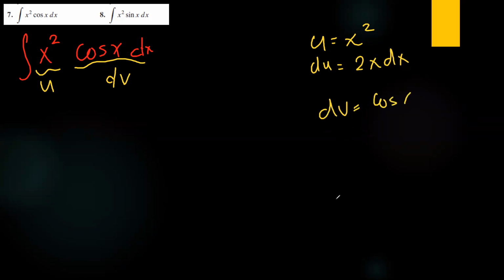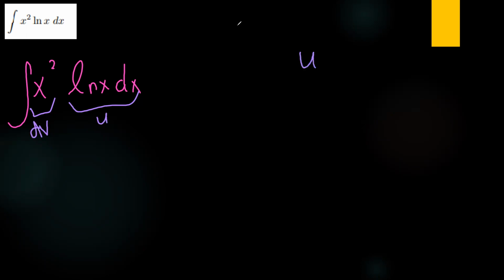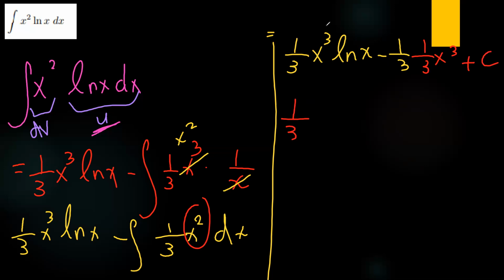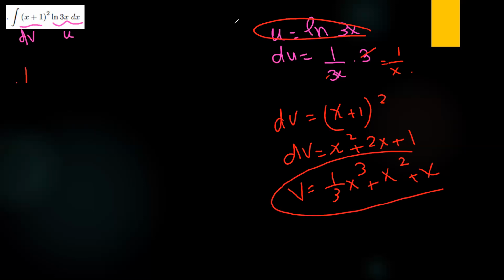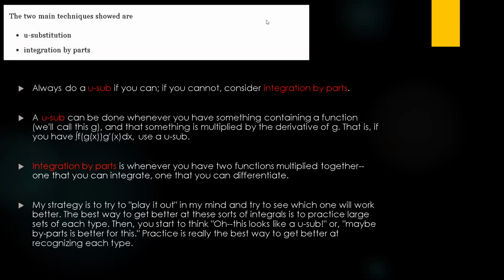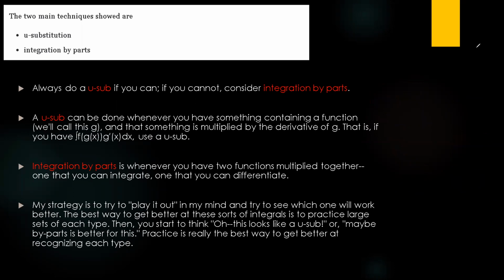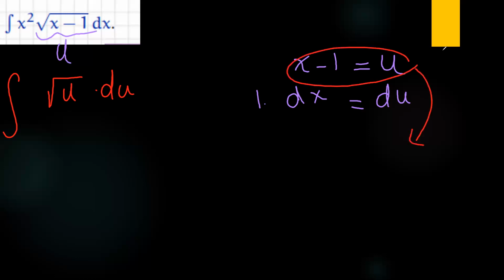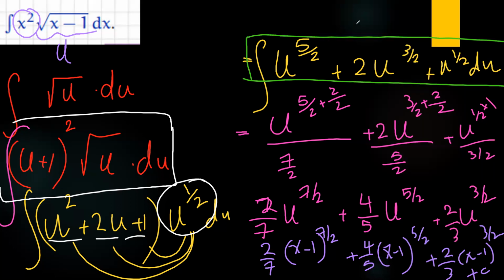Calculus ~ Chapter 7 ,Lesson 2 : Integration by Parts ( Part 4)